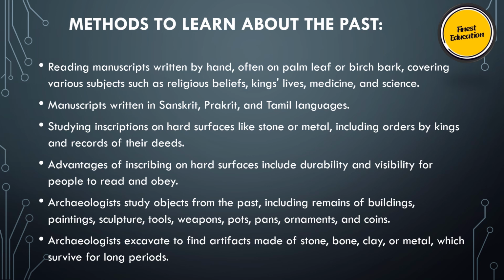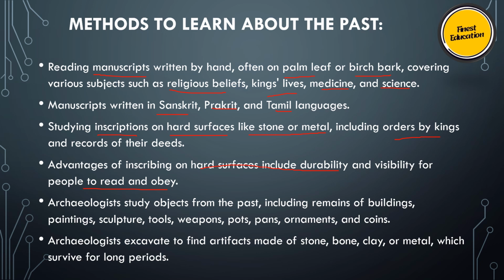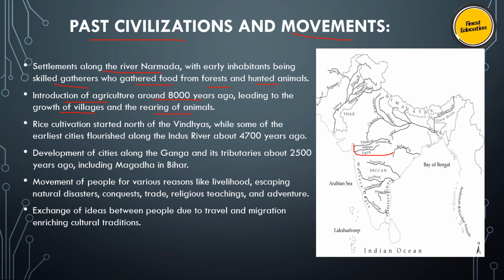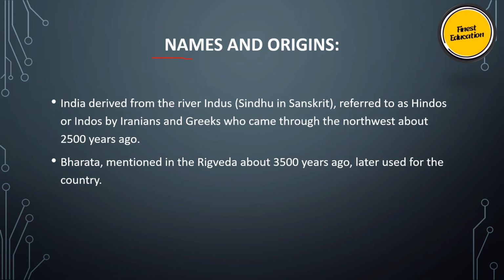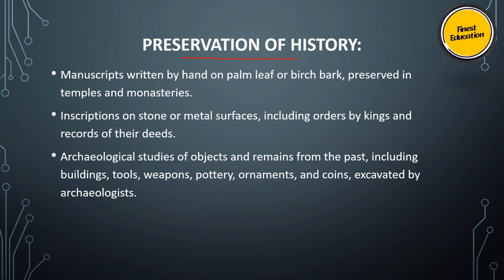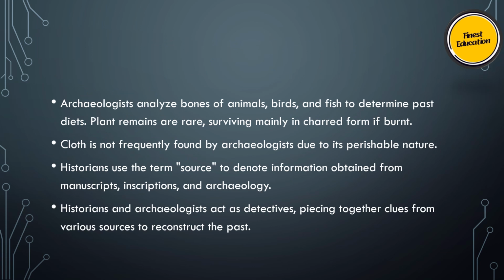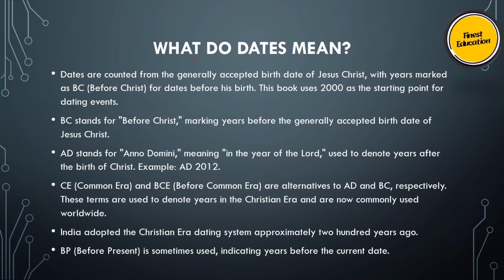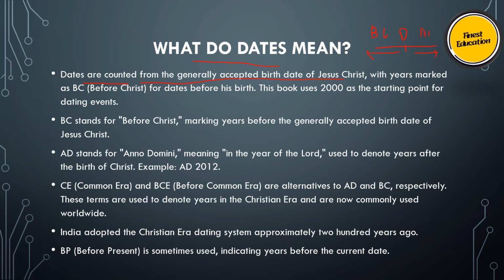DSSSB TGT SST 2024|CBSE Chapter Wise Revision| Teaching Exam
Hello Everyone!
You are watching to Finest Education and in this video we will cover chapter wise important pointers - Chapter 1 History from class 6 ( What, Where , How and When) as per the CBSE textbook.